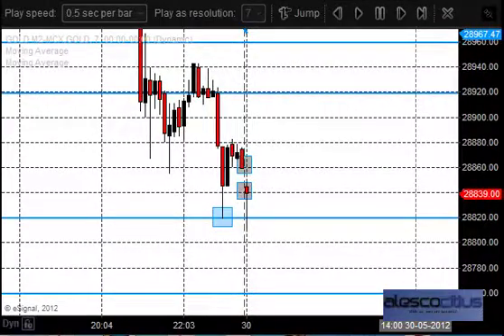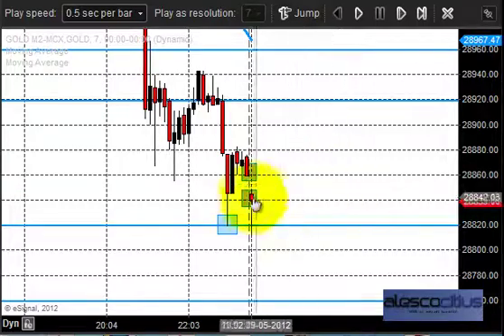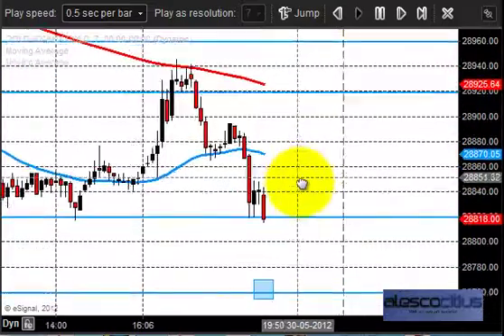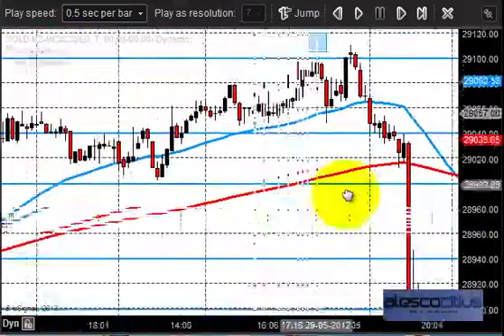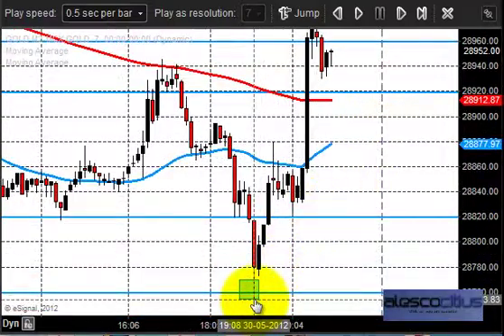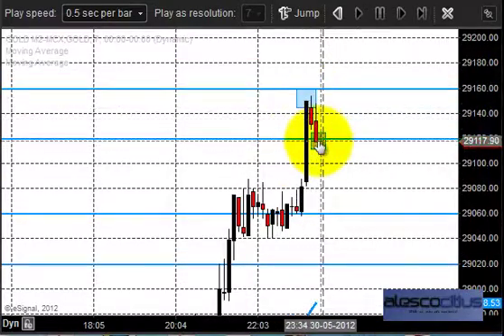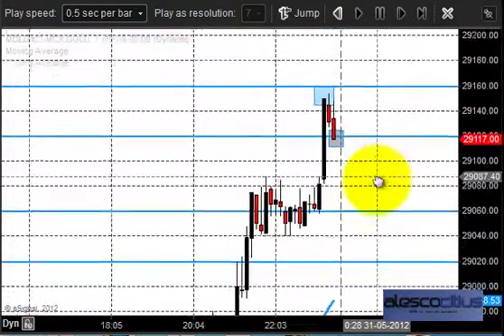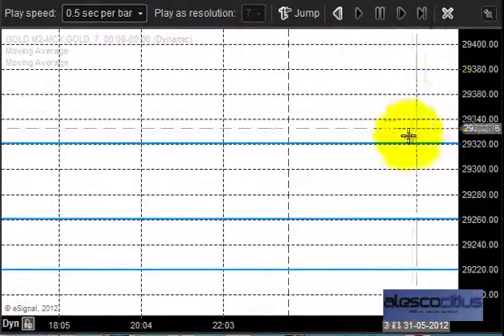MCX Gold trading tips analysis May 31 2012-online commodity trading Chennai Tamil Nadu India